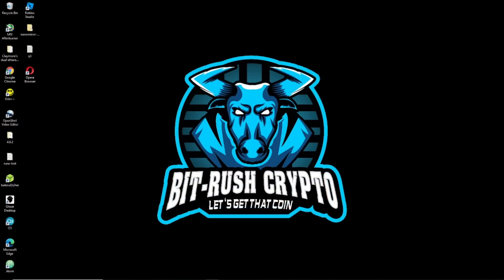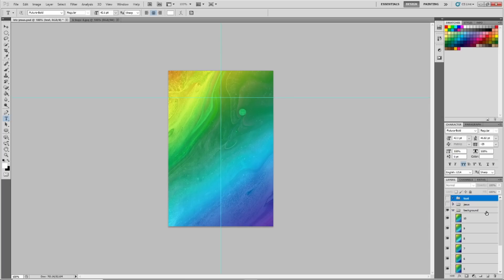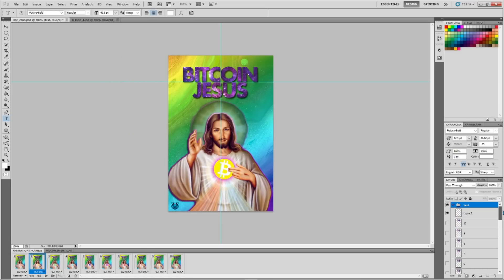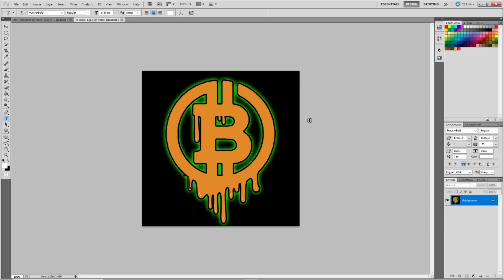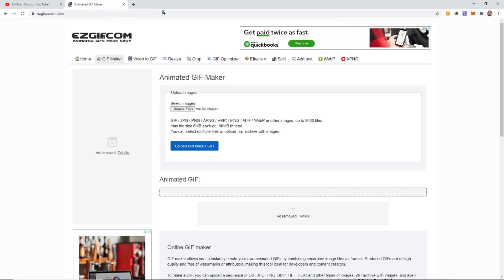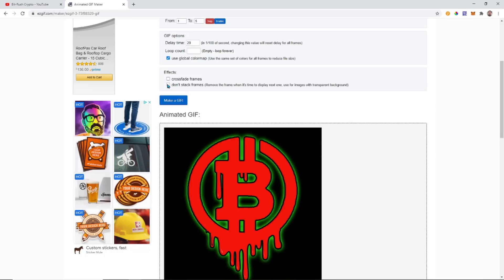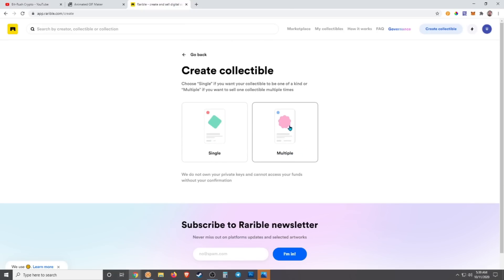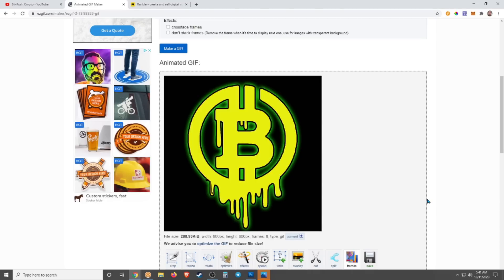How to Create Animated NFT Art | Moving GIFs into NFTs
In this video I will show you several processes for creating animated GIFs that can be turned into NFTs (crypto art). I cover the process of using the new Photoshop as well as older CS5 and a Free Web based app.

💸 Tips Appreciated!!!
ETH - 0x4f6Cb155B513c6b917Beab345a01be235a2DB28E